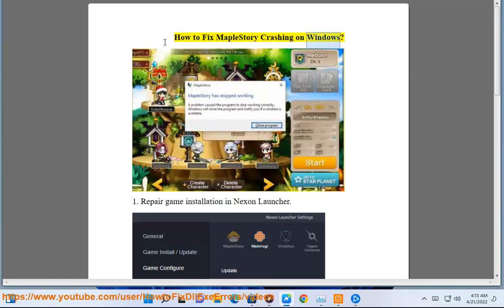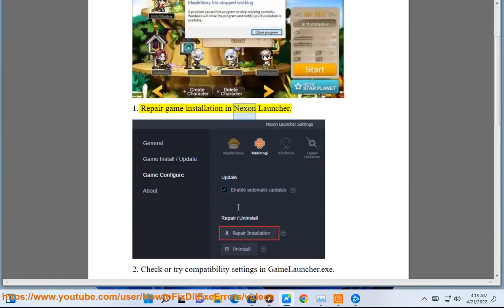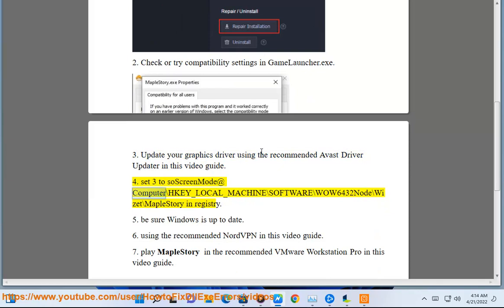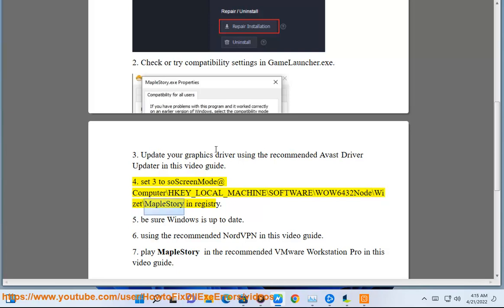Fix MapleStory Crashing on Windows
Here's how to Fix MapleStory Crashing on Windows. Run Avast Driver Updater@ to keep your device drivers up-to-date, easily & effectively. And use VMware Workstation 15.5 Pro